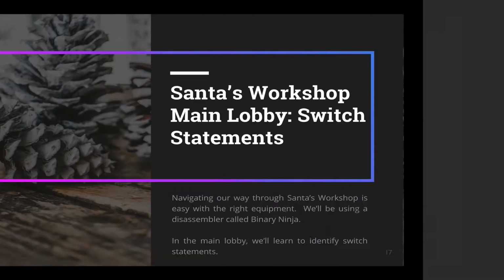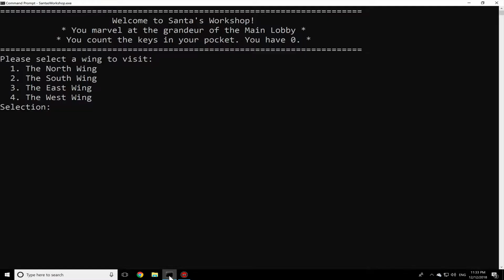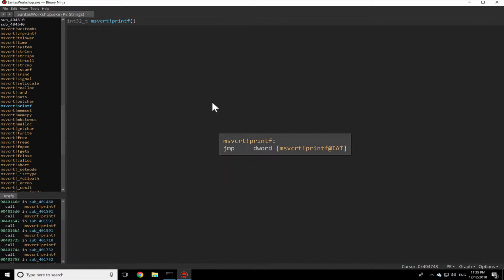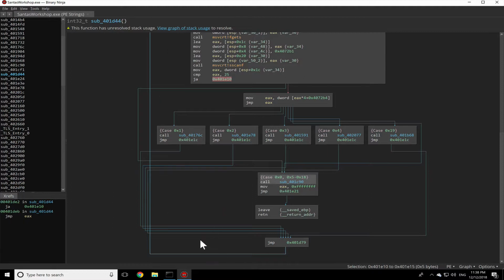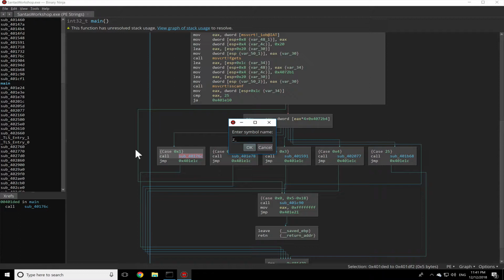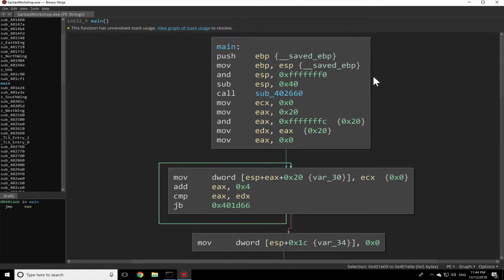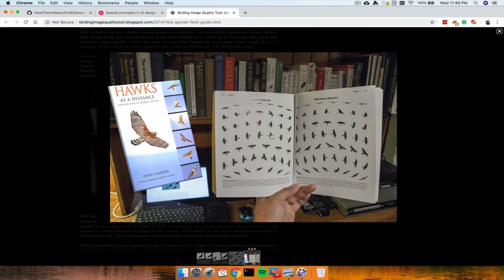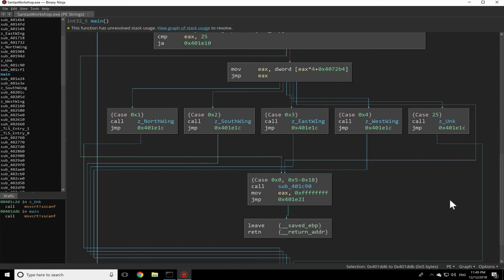Binary Reverse Engineering: Switch Statements (3/8)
From CO/DE: The Joys of Binary Reverse Engineering, Identifying Patterns in Binary Applications